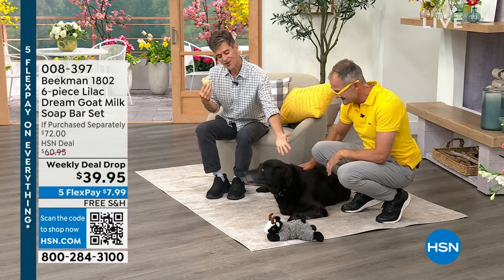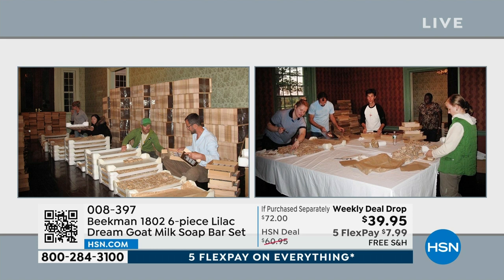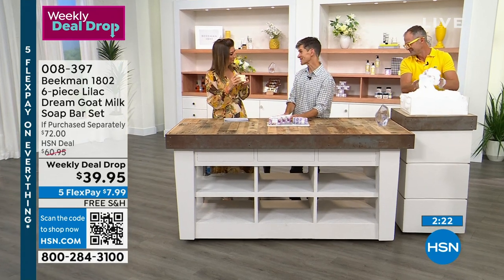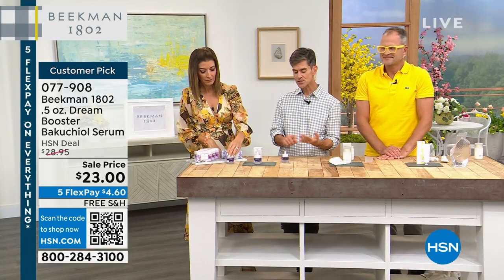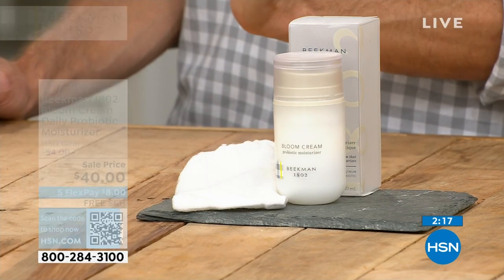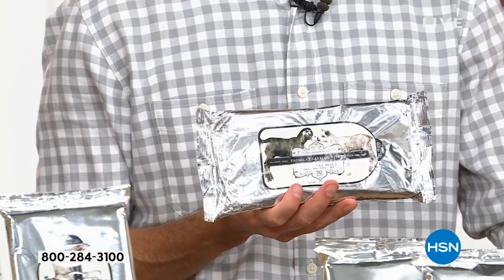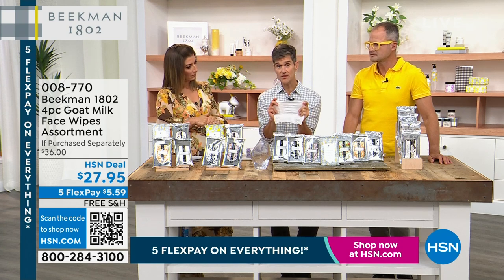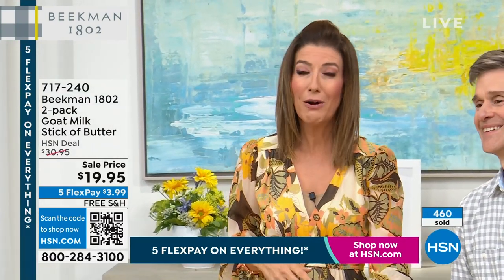HSN | Beekman 1802 Beauty - All On Free Shipping 04.15.2023 - 10 PM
Discover the farm-to-skin difference with bath and body products made with goats milk ingredients.